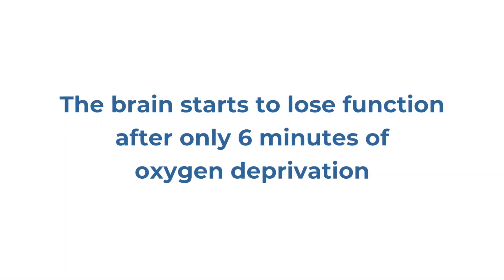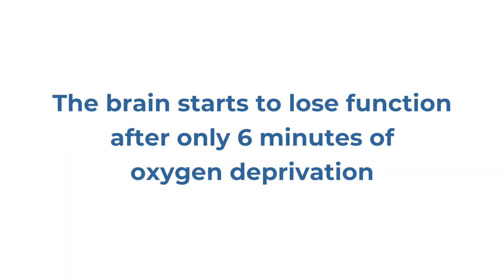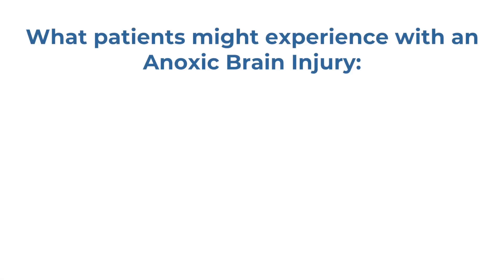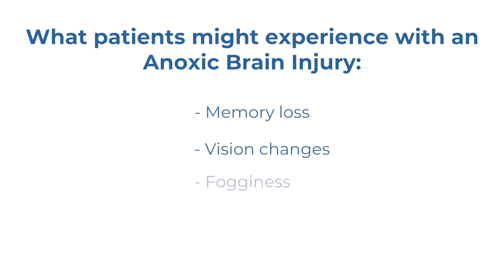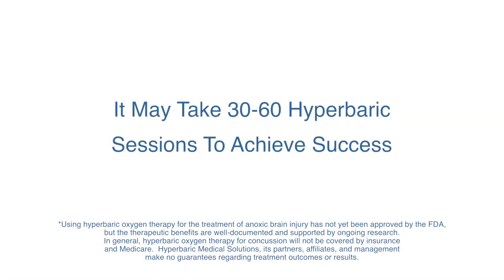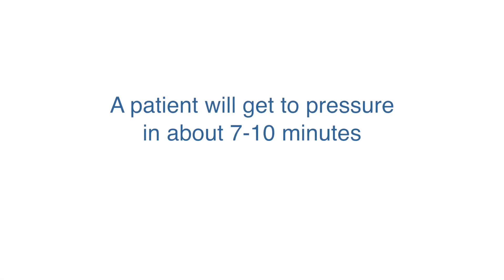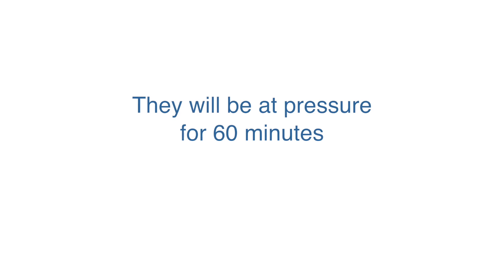Anoxic Brain Injuries and HBOT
An anoxic brain injury occurs when the brain is starved of oxygen. Any event that prohibits you from breathing could potentially result in an anoxic brain injury. HBOT can revitalize the cells in your brain and body, improving their efficiency and functionality.